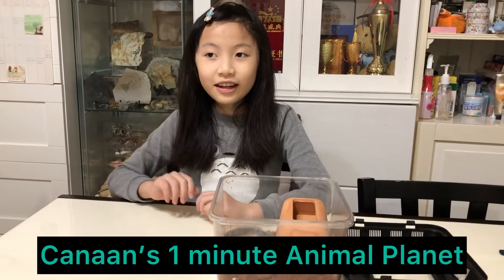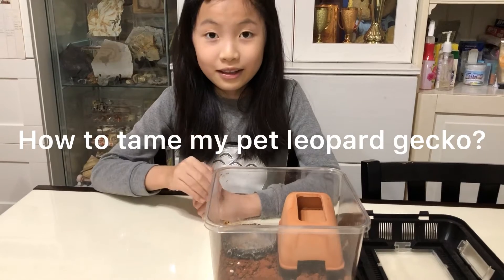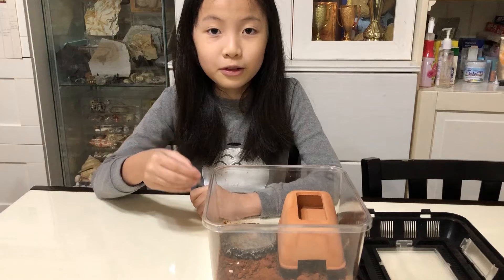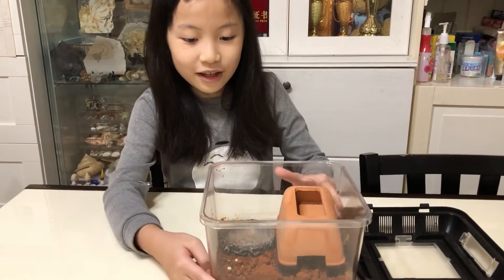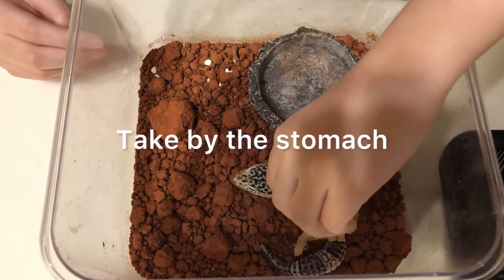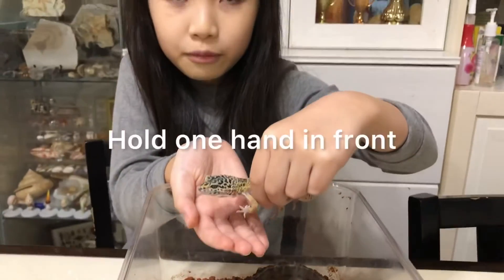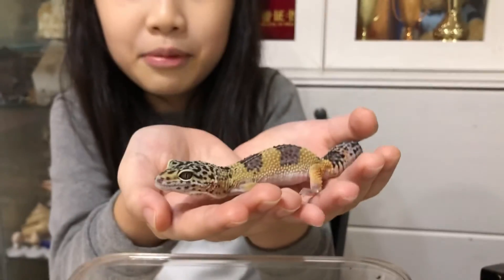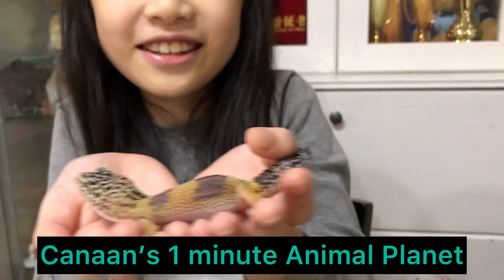[Canaan’s 1 minute Animal Planet] How to tame my pet leopard gecko?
Leopard gecko is always cute!  Let me share with you how to tame and play with my pet leopard gecko.